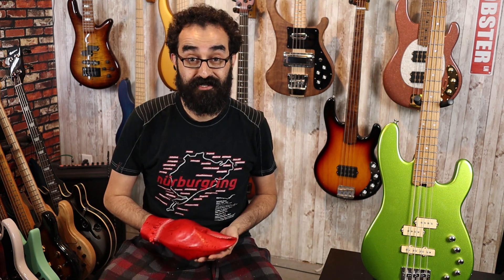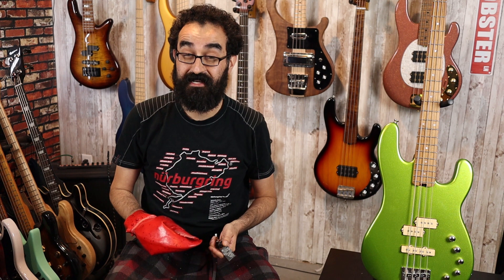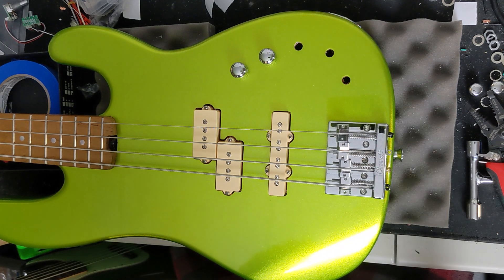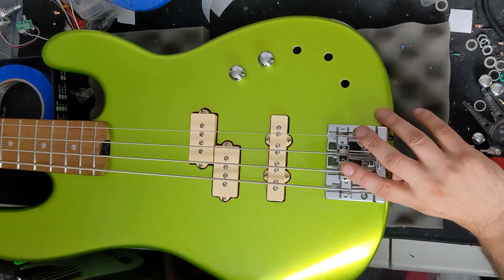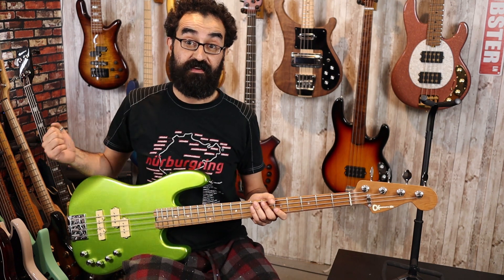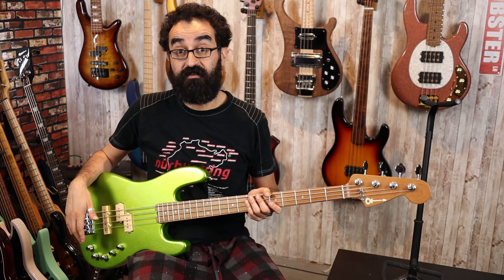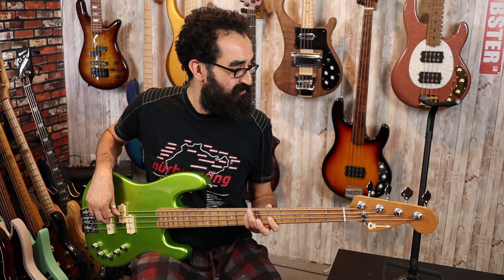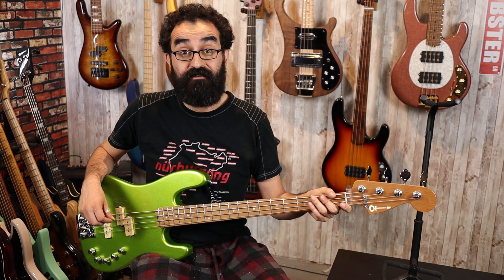Charvel San Dimas Preamp Swap - Installing the Darkglass Tone Capsule - LowEndLobster Fresh Look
Hey everyone! Today we're going to be gutting my Charvel San Dimas bass (again) and finally removing the terrible stock preamp. I got several requests to throw in a Darkglass Tone Capsule. So. LET'S DO IT!